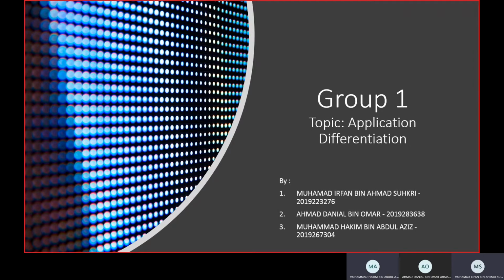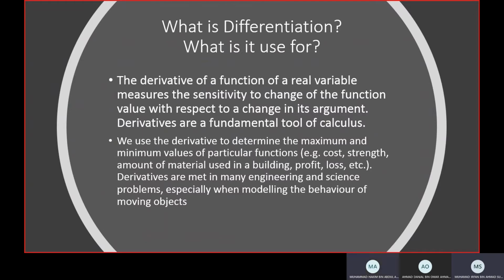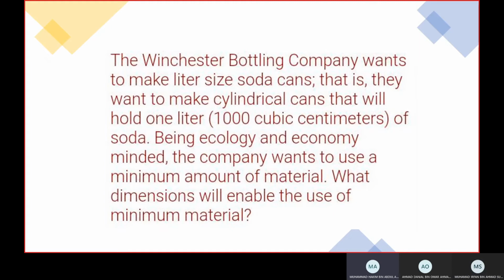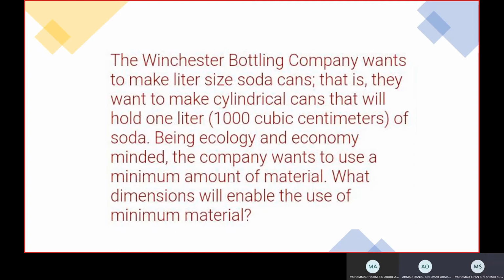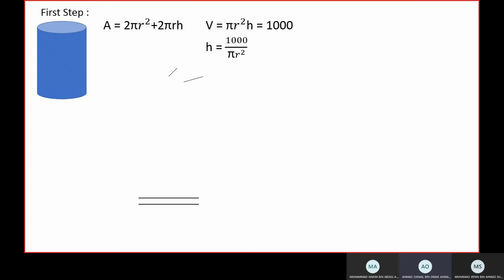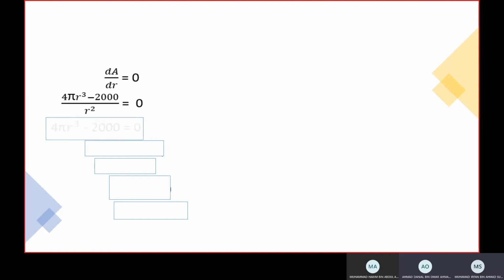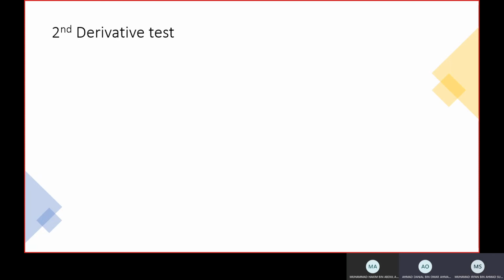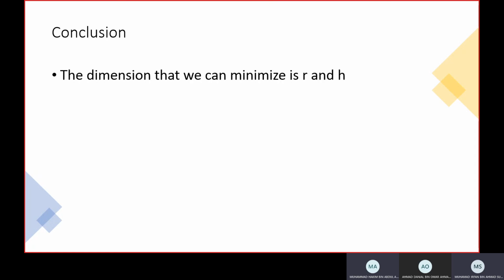MAT183 Video Assignment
Topic Application of differentation